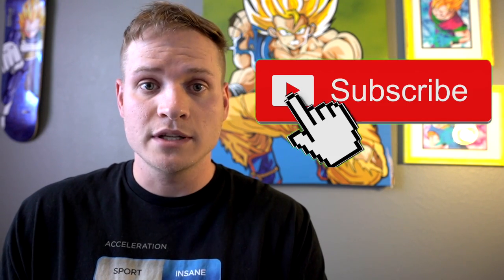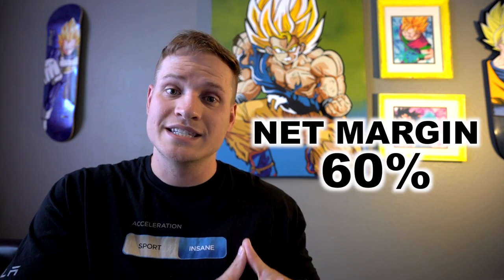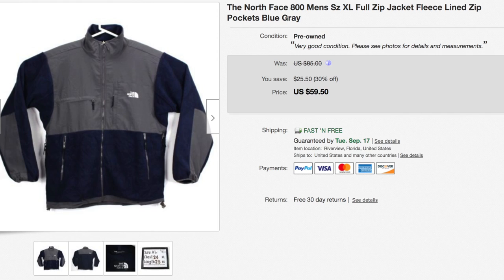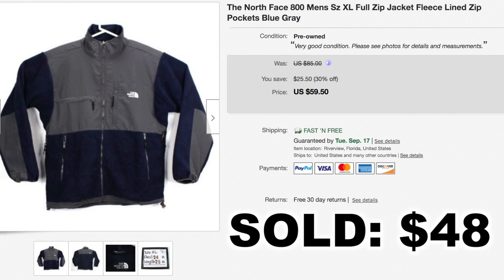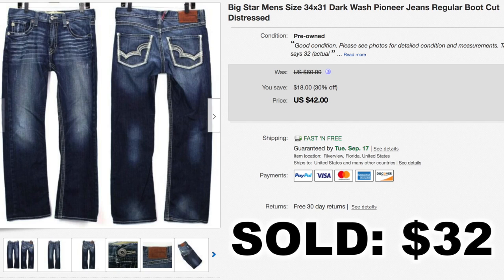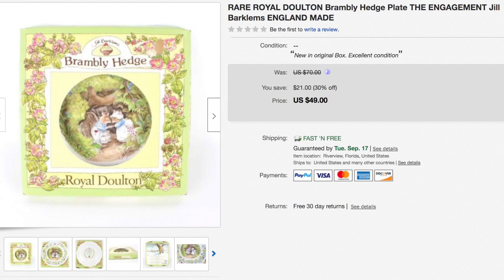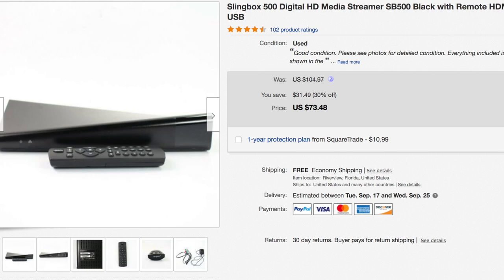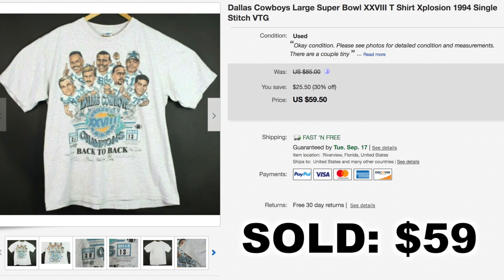I RAN A SALE ON eBay & MADE $778!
What I Sold on eBay

In today's video: I walk you through 13 of our recent ebay sales and break down the numbers for you. Remember to always keep track of your gross and NET profit on eBay.